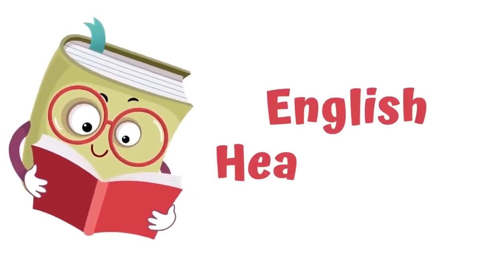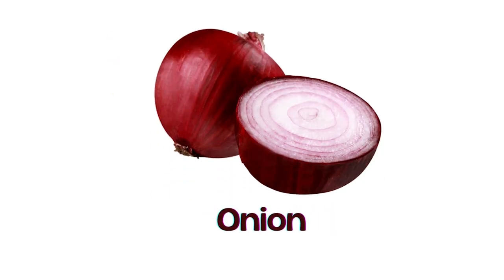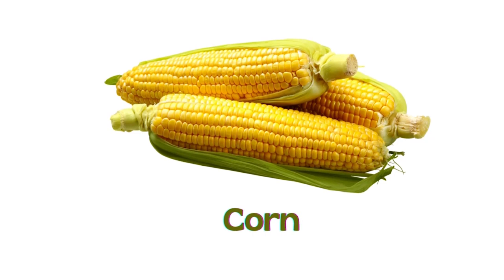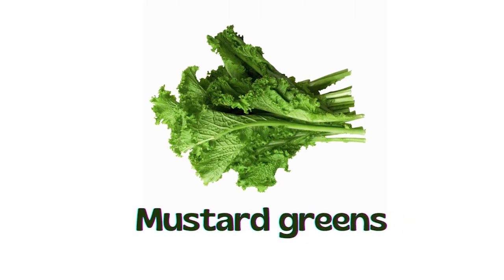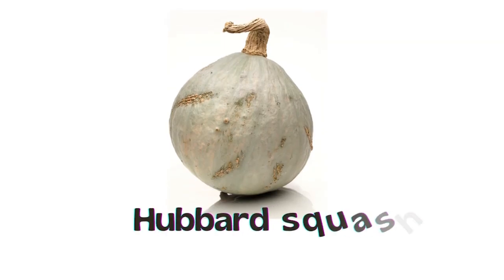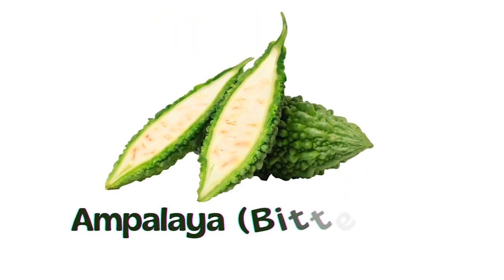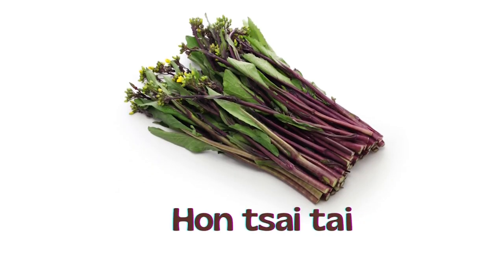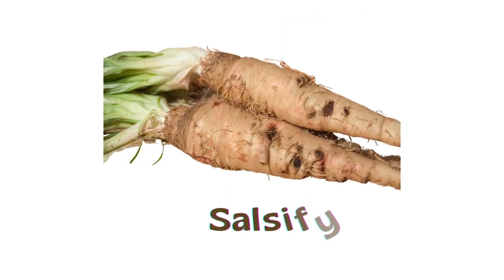Vegetable name in English | Learn Vegetable names with pictures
Welcome to our educational channel! In this video, we're going to dive into the world of vegetables and help you learn their names in English. Whether you're a food enthusiast, a language learner, or simply curious about vegetables, this video is perfect for you.

🥦 Expand your culinary vocabulary by discovering the names of various vegetables.
🖼️ Visual aids and pictures to help you associate names with images.
🌽 Learn how to identify and describe different vegetables accurately.

We'll cover a wide variety of vegetables, from common staples to exotic choices, providing you with clear visuals to reinforce your learning. Whether you're looking to improve your English language skills or just want to explore the world of vegetables, this video has you covered.